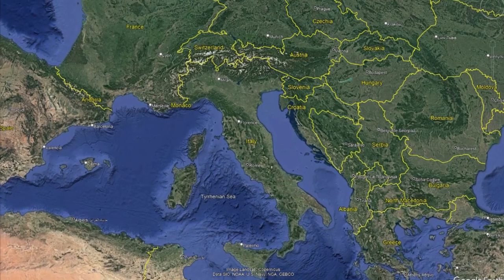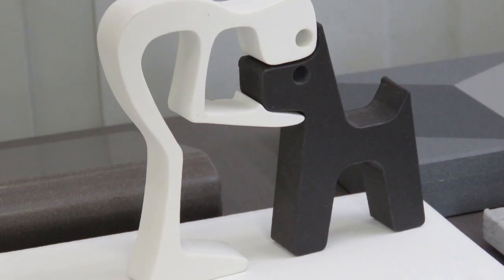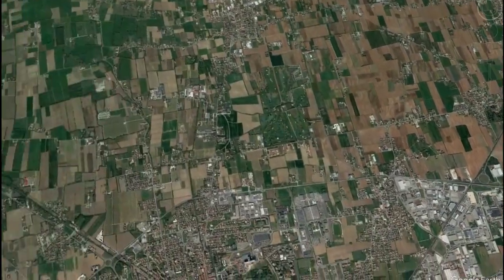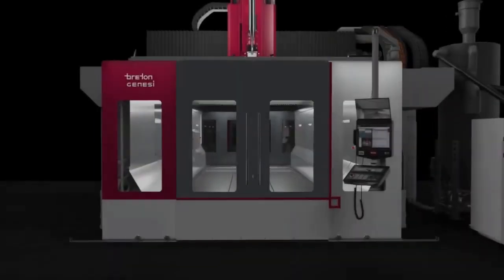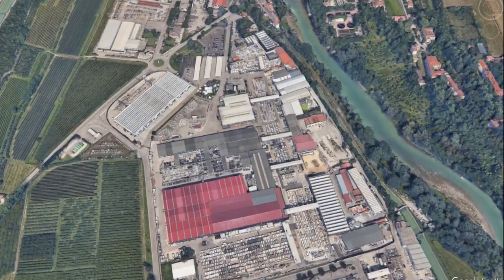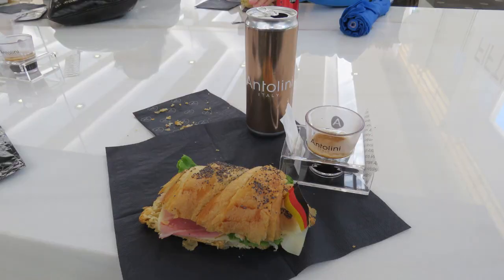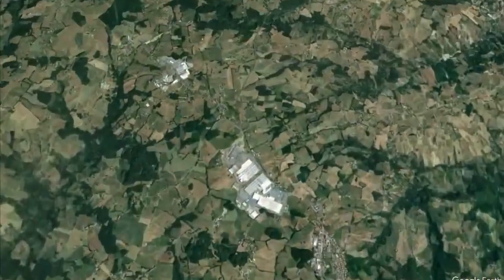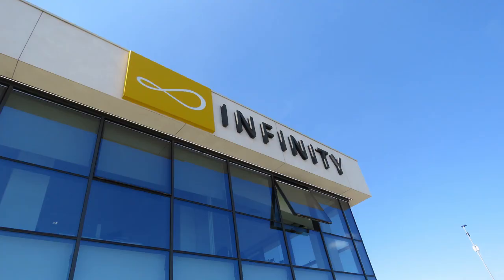ISFA Italy Tour May 2023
A review of the International Surface Fabricators Association tour of hard-surface companies in Italy in early May 2023.